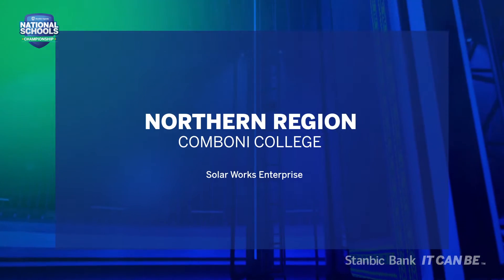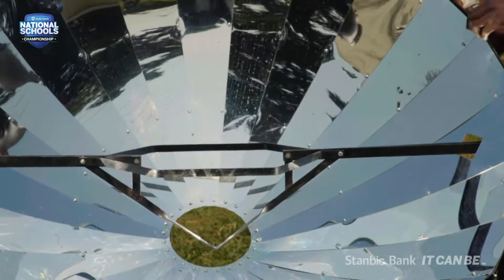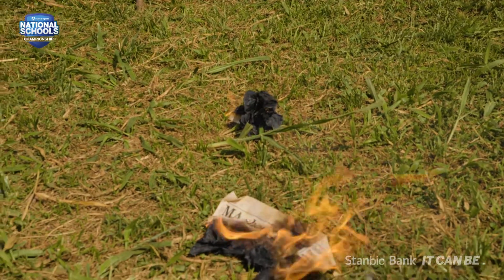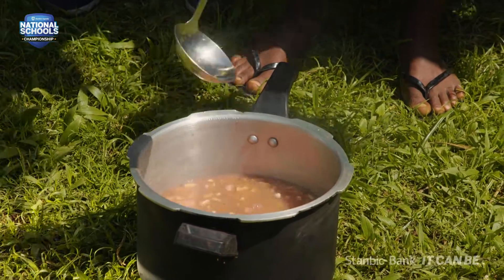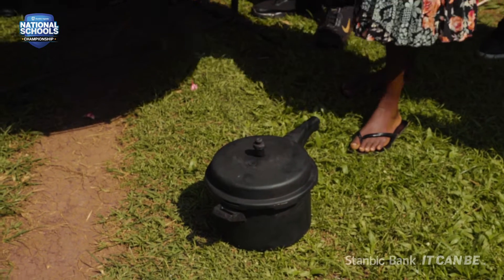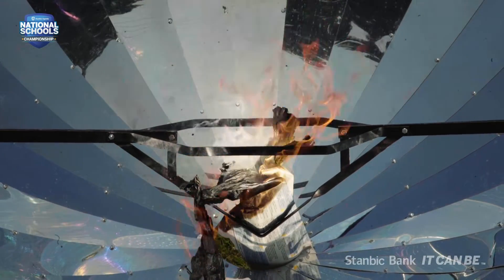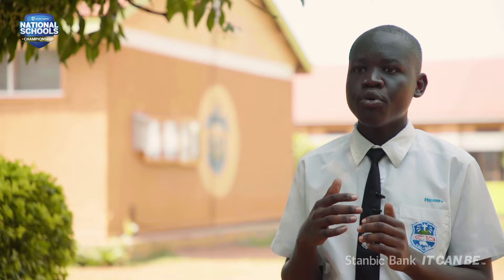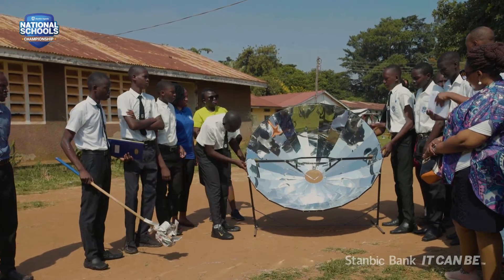Stanbic National Schools 2023 | Comboni College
Comboni College, Lira, contestants in the SNSC startup category.

Producers of solar concentrators that harness solar energy for clean energy cooking solutions.